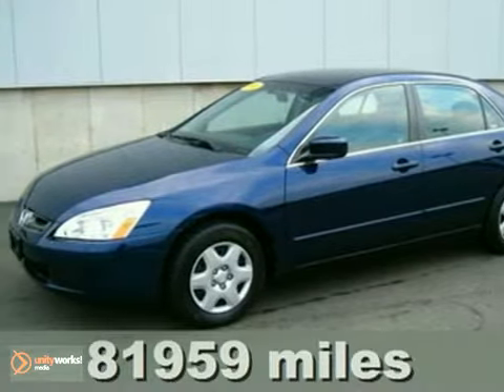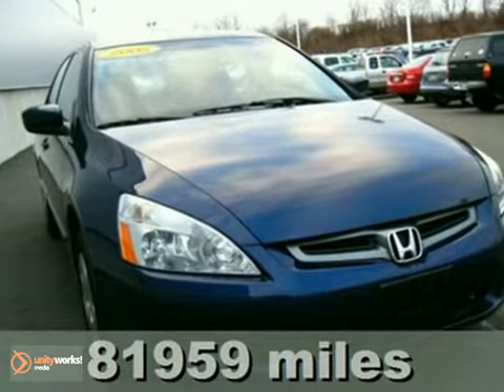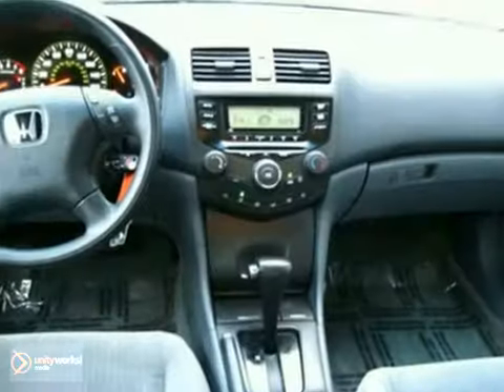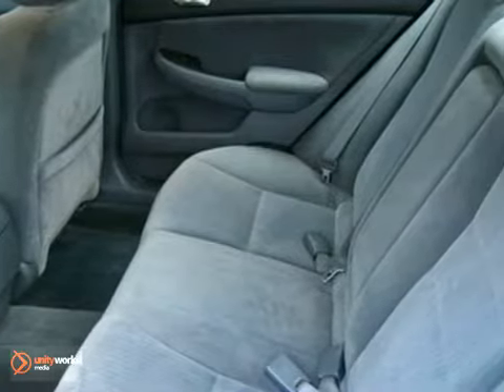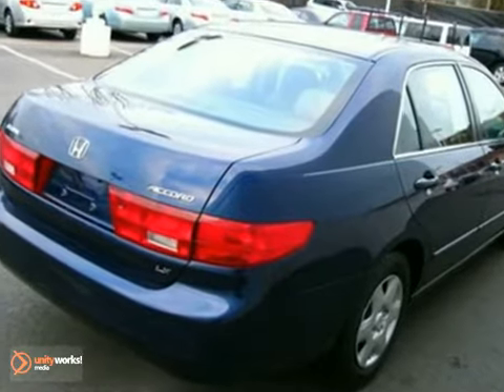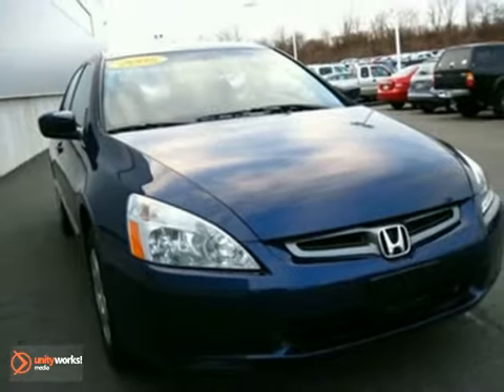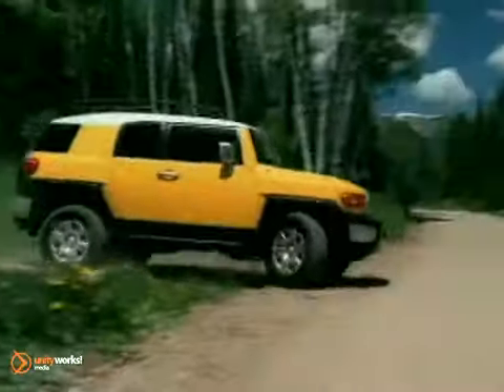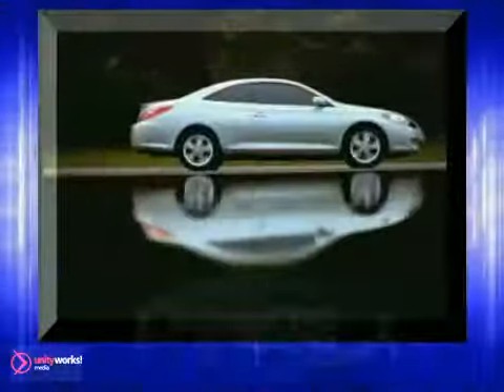2005 Honda Accord P13602A in Boston Danvers, MA 01905 SOLD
SOLD - If you are looking for real value on a great used car, Atlantic Toyota invites you to come in and test drive this 2005 Honda Accord, stock# P13602A. We are conveniently located near Boston Danvers, MA and known for our great selection, reliability and quality. Come take a look at this 2005 Honda Accord today.

Atlantic Toyota
671 Lynnway
Boston Danvers MA, 01905

Atlantic Toyota is a leading Massachusetts Toyota Dealer. Not only does Atlantic Toyota have a great reputation in Lynn, MA, but also the surrounding communities including Boston, Action, Woburn, Danvers, Braintree, Norwood, Framingham, Salem, Wakefield, and Medford.

Customers continue to come back to Atlantic Toyota because of our Low Prices on Toyota Models and Pre-Owned Vehicles, Friendly -- Hassel Free Environment, Convenience, and Customer Service!

From everyone here at Atlantic Toyota, thanks for visiting and we hope to see you soon!